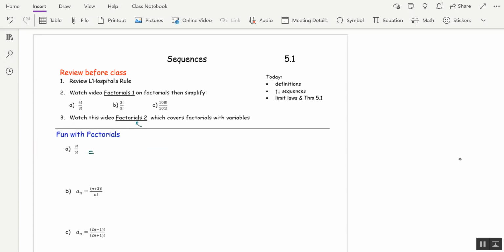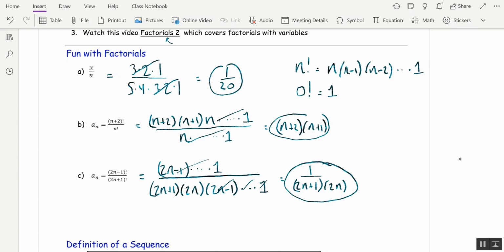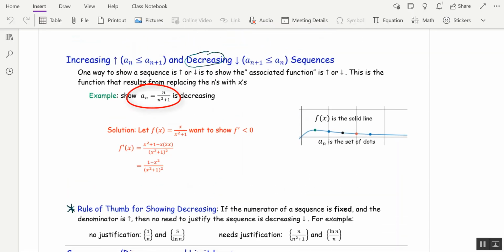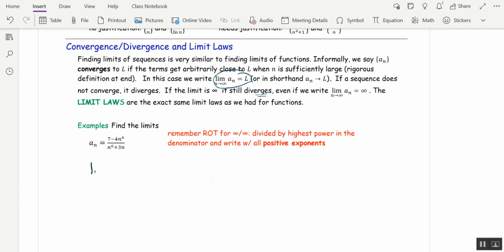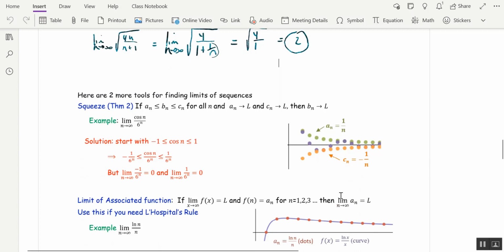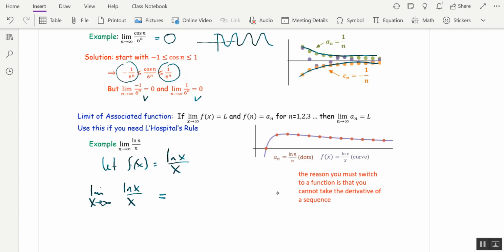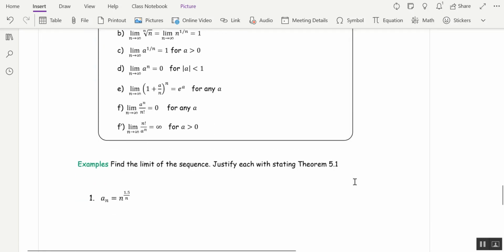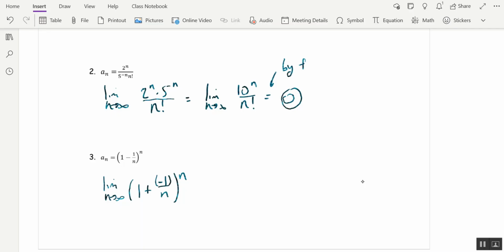Math 1B Section 5.1